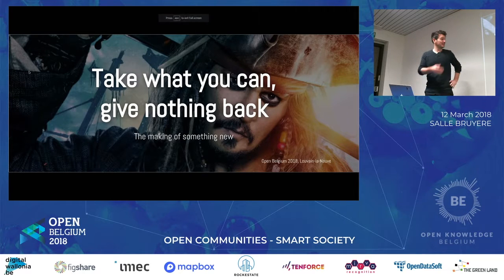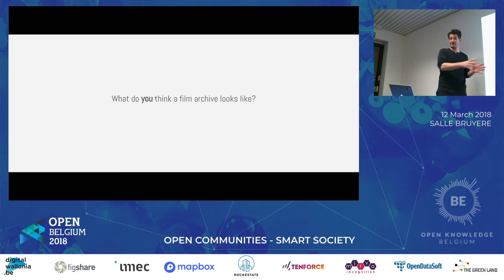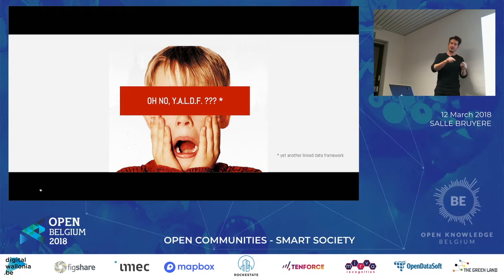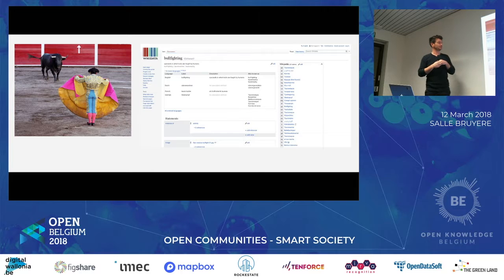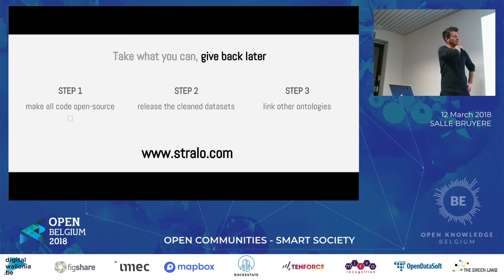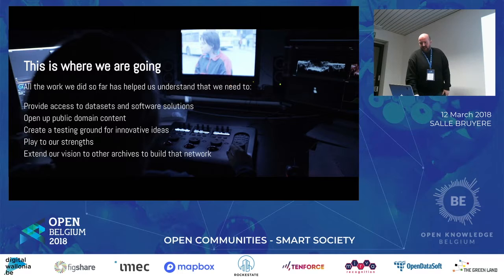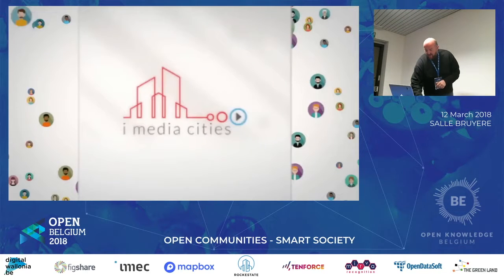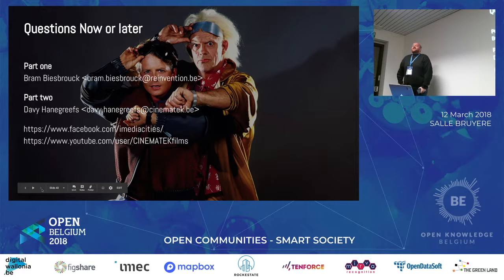Bruyère Bram Biesbrouck & Davy Hanegreefs: A funmentary: take what you can, give nothing back (NOT)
Bram Biesbrouck & Davy Hanegreefs: A funmentary: take what you can, give nothing back (NOT)